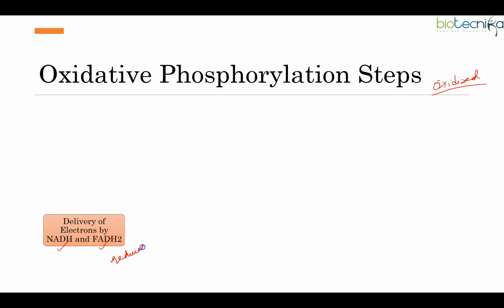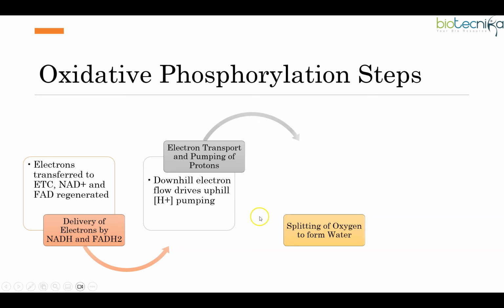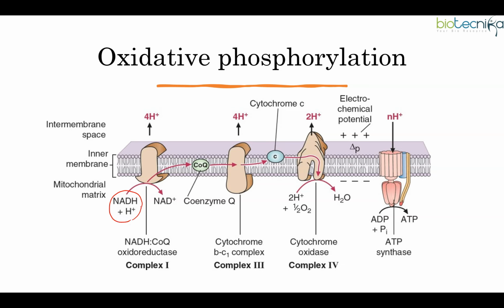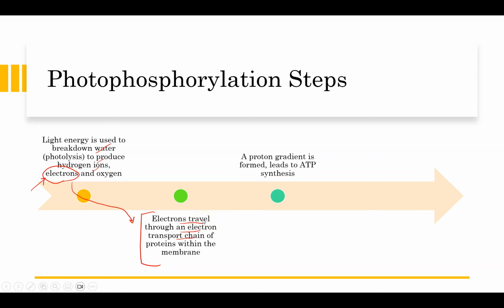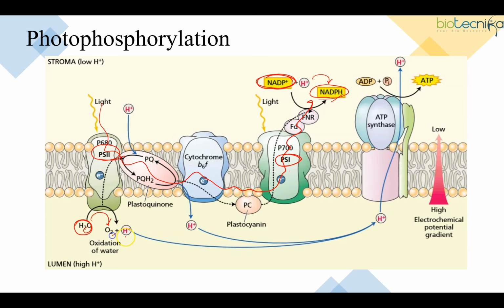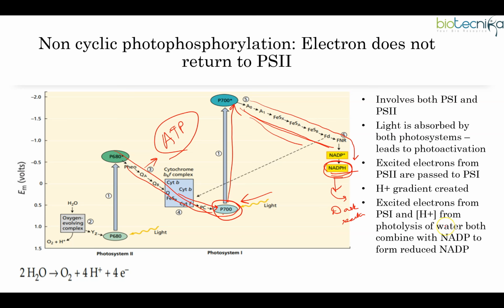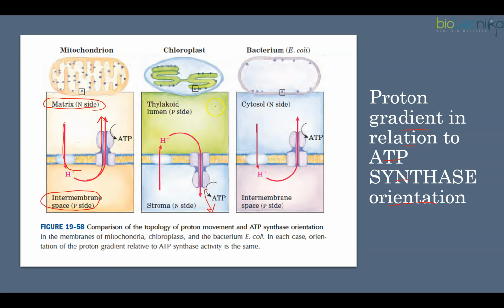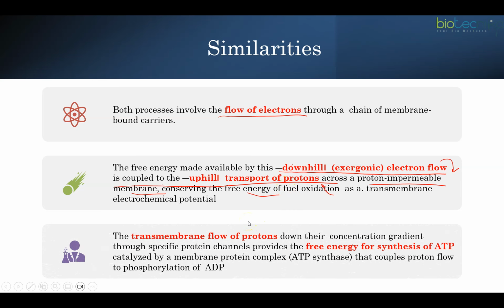Comparing Oxidative Phosphorylation and Photophosphorylation For CSIR NET / ICMR GATE / DBT / TIFR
🔬 Oxidative Phosphorylation vs Photophosphorylation 🔬

In this video, we dive deep into comparing two key biological processes: Oxidative Phosphorylation and Photophosphorylation—both critical for energy production in cells. Perfect for students preparing for CSIR NET, GATE, and DBT exams, this detailed comparison will help you understand the differences and similarities in their mechanisms, roles in ATP synthesis, and importance in cellular respiration and photosynthesis.

Whether you're a biotech, life science, or biochemistry student, this video is designed to clarify complex concepts, making it easier for you to ace your exams.

🚨 Just 60 Days to JRF with Our CSIR NET Crash Course! 🧬

📆 Course Starts: October 7, 2024

📞 Call Toll-Free 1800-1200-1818 or 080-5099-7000 for more details.

📚 Topics Covered:

- Overview of Oxidative Phosphorylation
- Overview of Photophosphorylation
- Key Differences and Similarities
- Importance in Cellular Energy Production
- Don't miss this essential study aid for your upcoming exams!